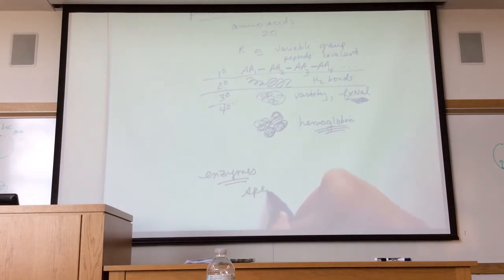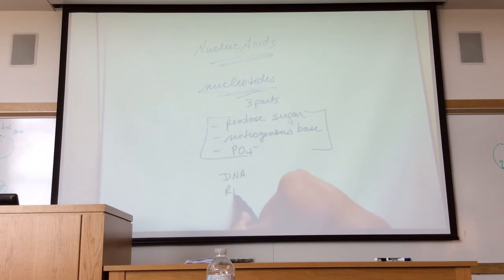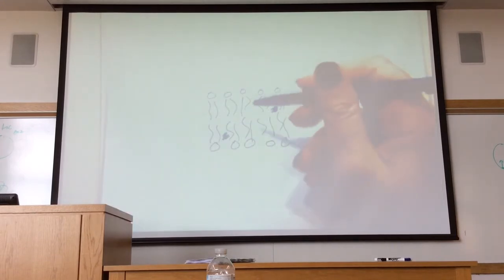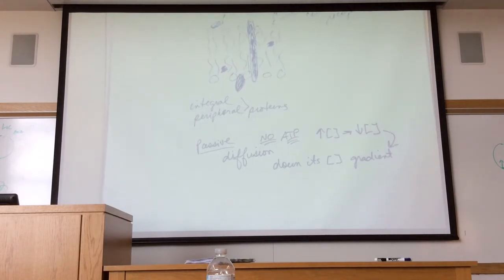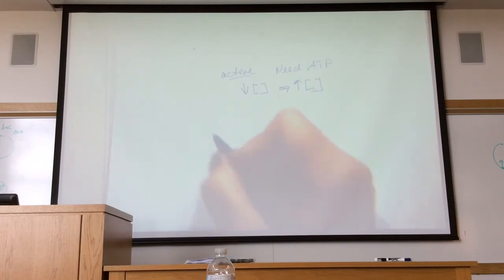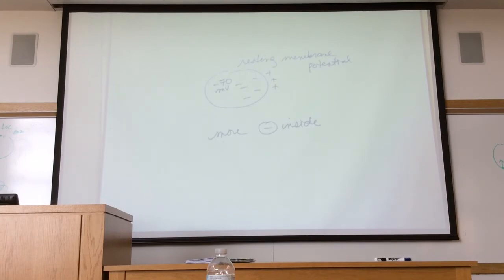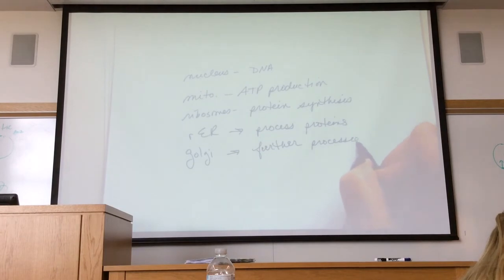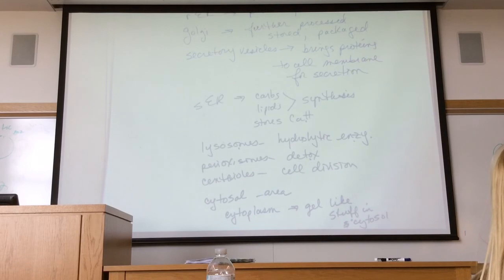Test 1Review II